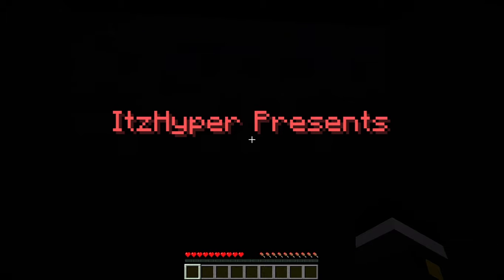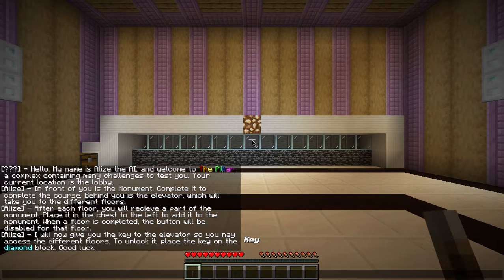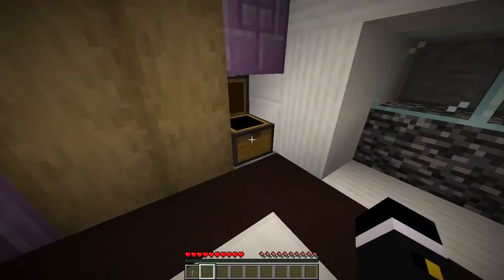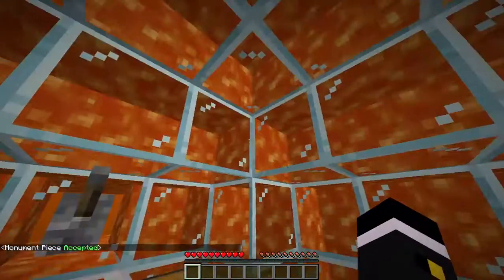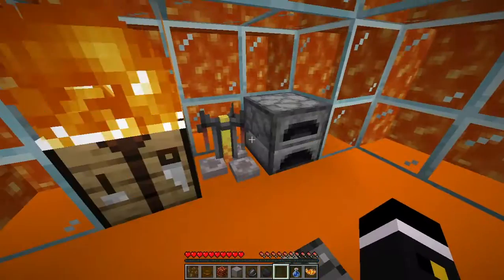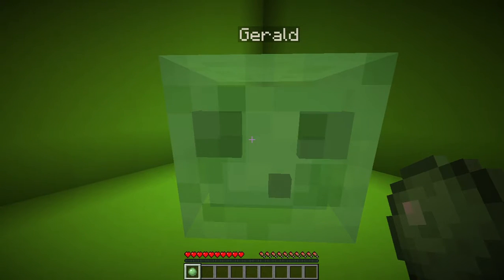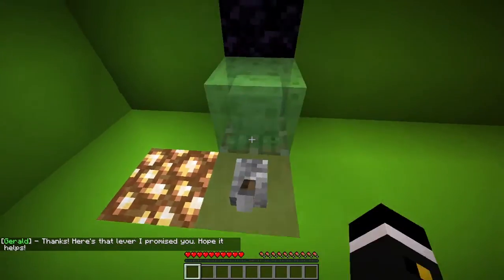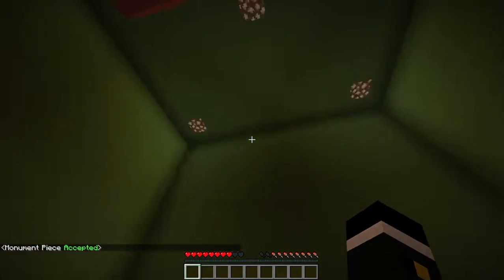Pure evil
We start collecting the blocks to complete our monument but...
Pain has come knocking at my door. Hard.